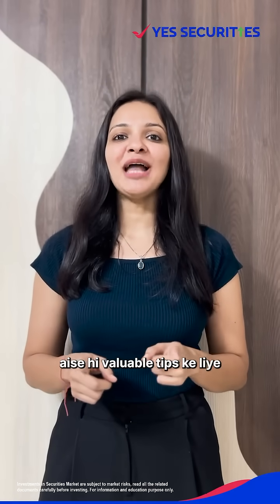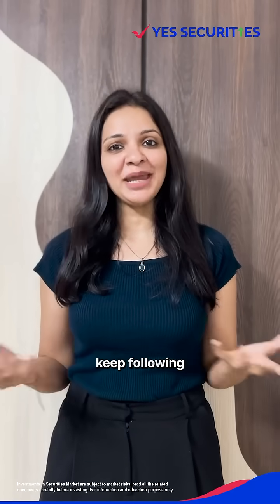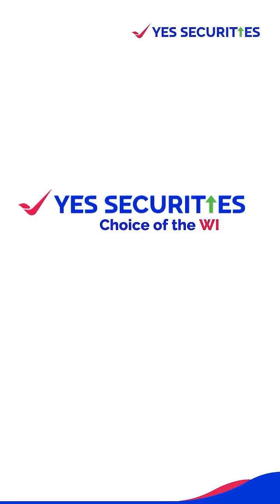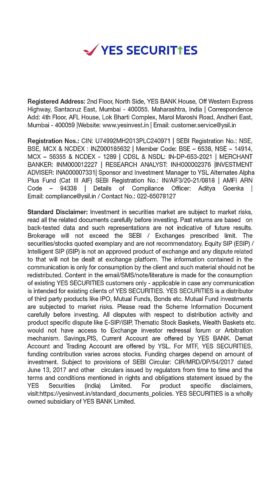Diversifying your Portfolio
Let’s understand how to diversify your investment portfolio